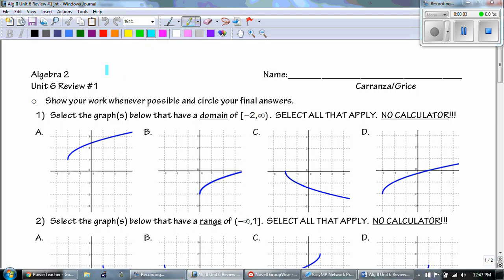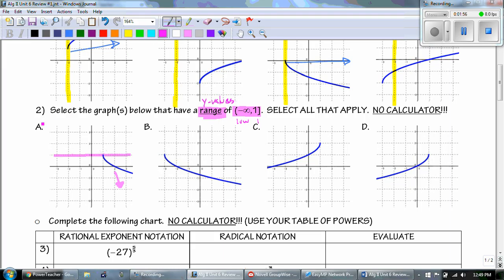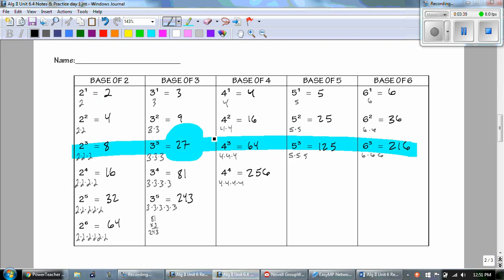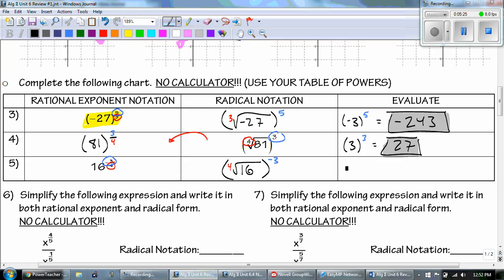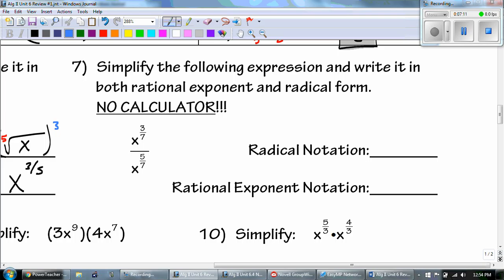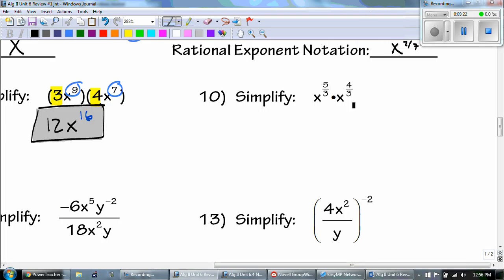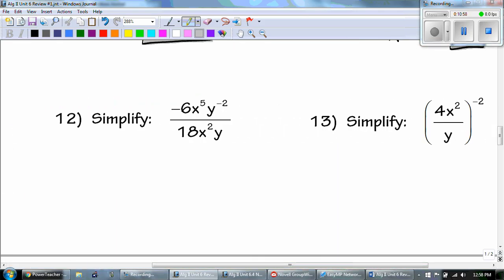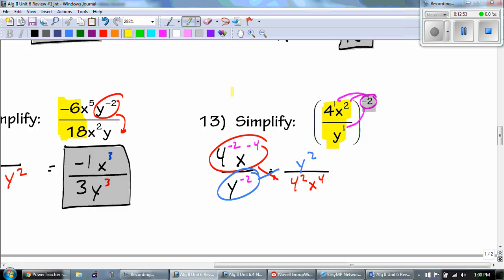AT Algebra II Unit 6 Review #1 - Video 1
ATHS Algebra II Unit 6 Review #1
Front side of review